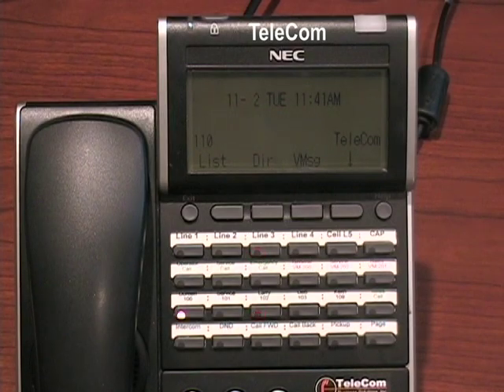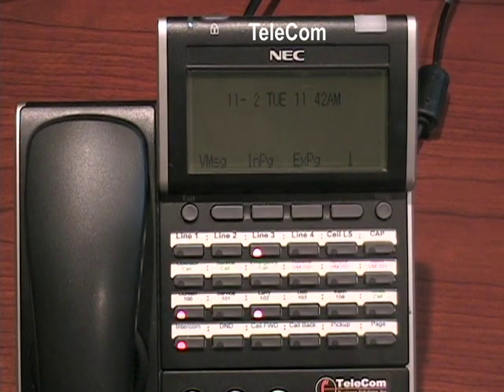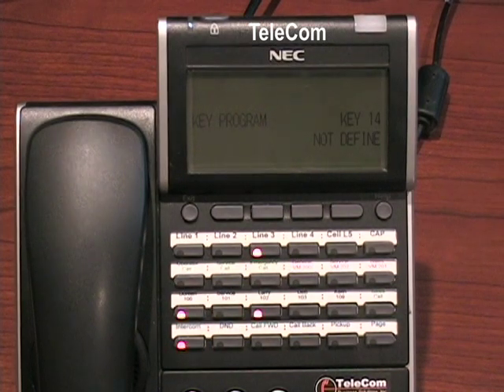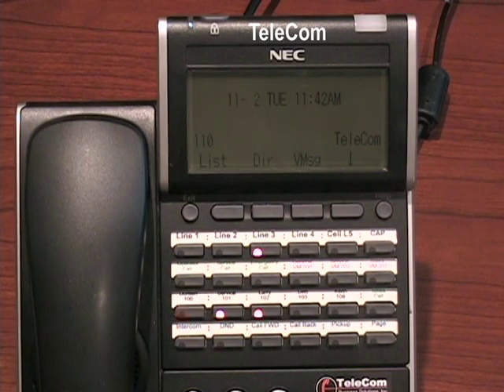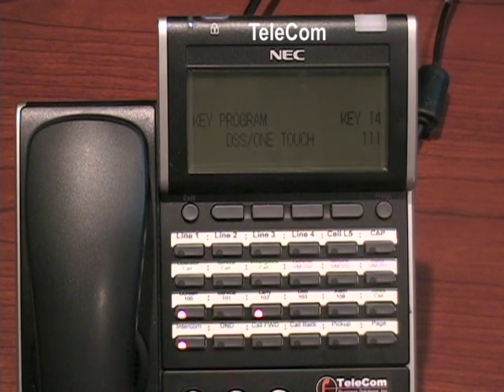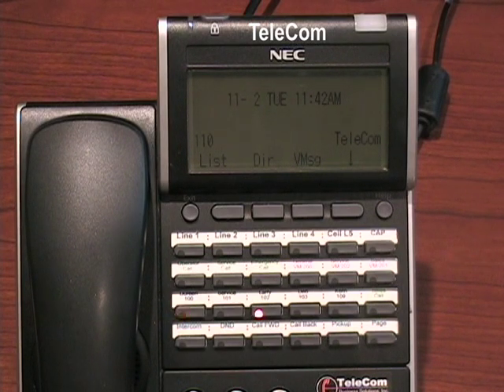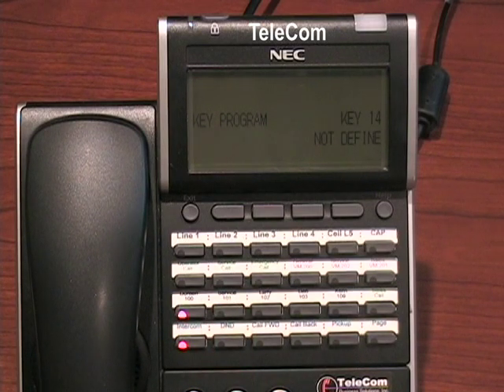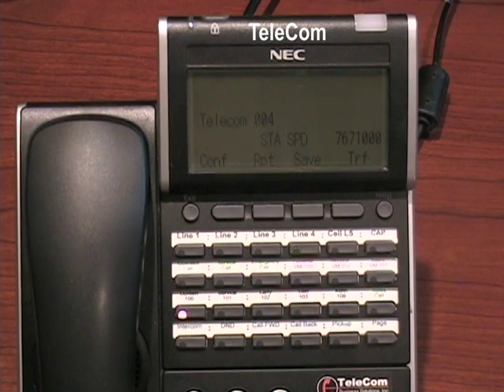NEC Programming One Touch Keys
How to program one touch keys on your NEC SV8100 telephone